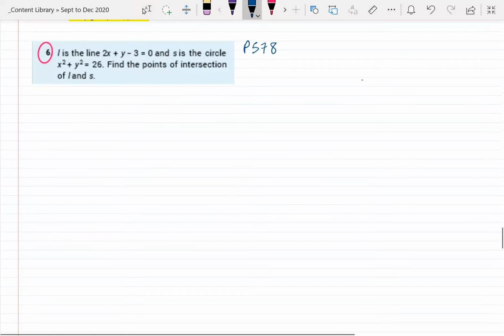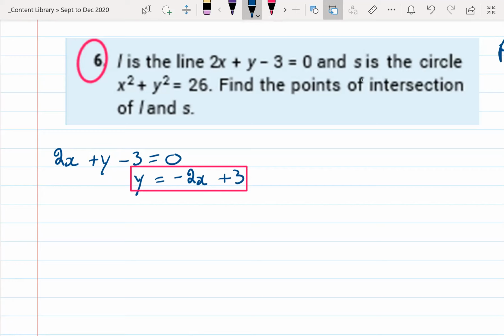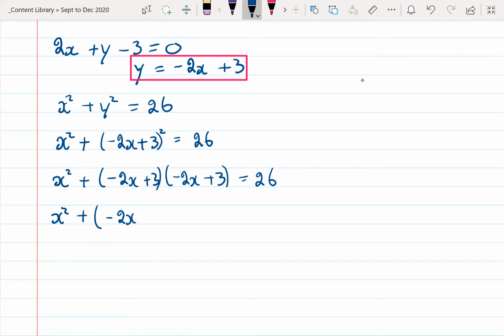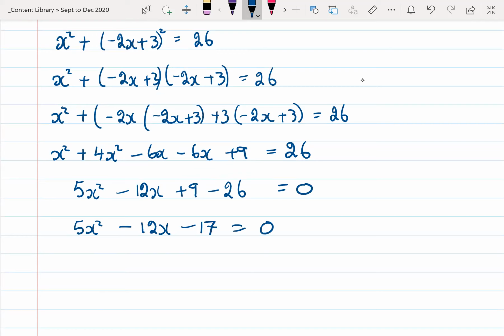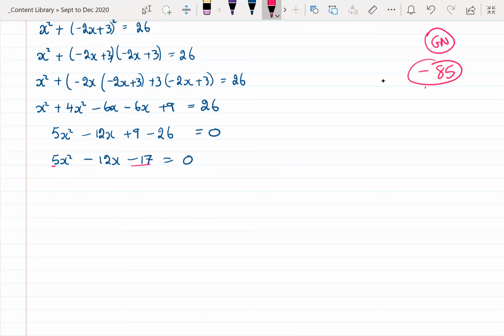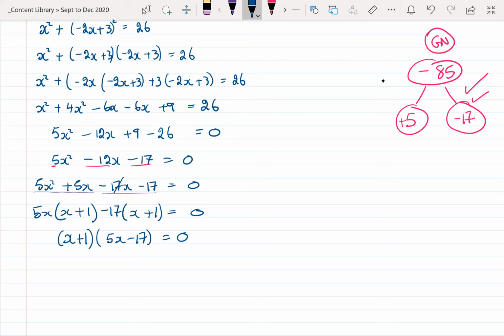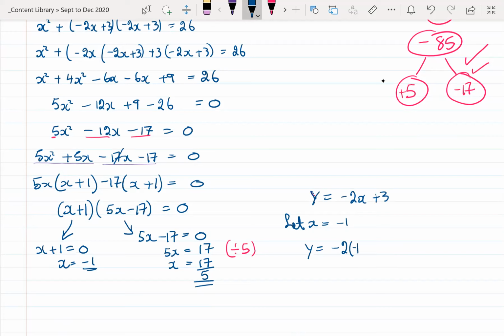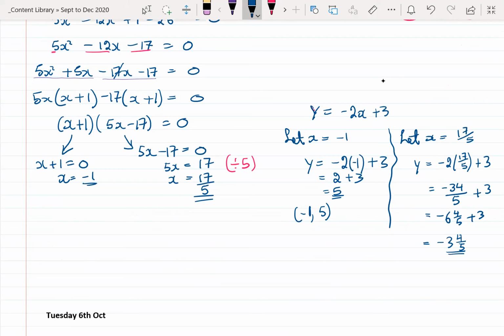Q6 Page 578 Active Maths 3